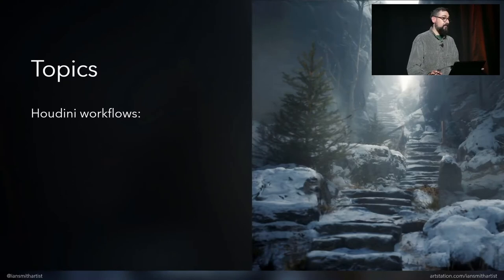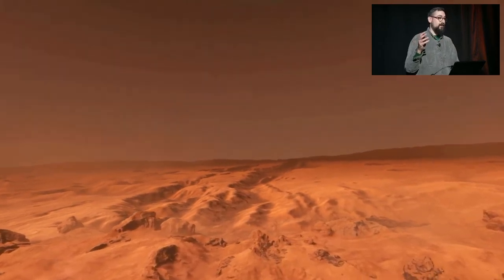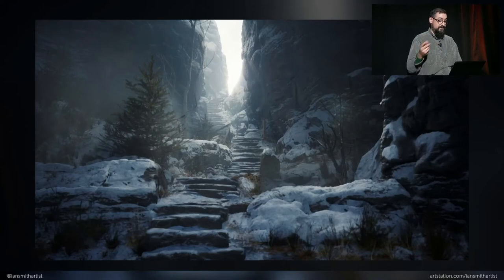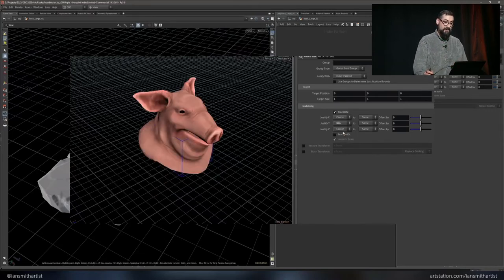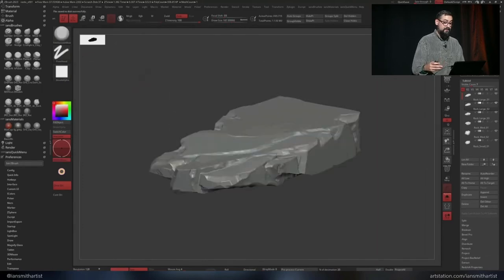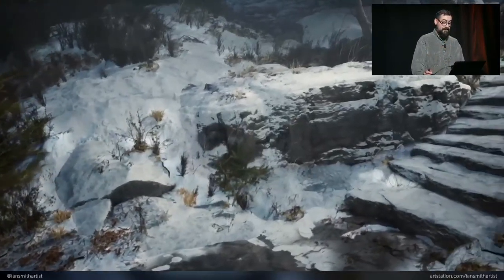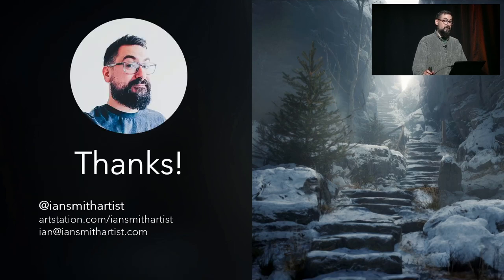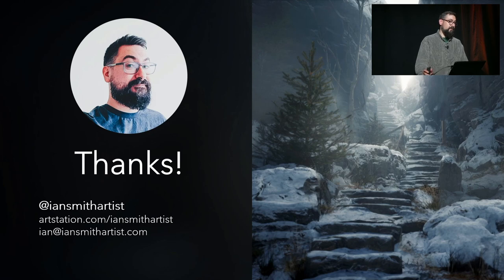Accelerating Workflow: Rapid Iteration with Houdini, ZBrush & Substance | Ian Smith | GDC HIVE 2023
Explore how Houdini, ZBrush, and Substance Painter can be used together to create an efficient workflow for creating environment art. Learn how to leverage Houdini’s procedural capabilities and ZBrush’s sculpting tools to create and refine assets quickly, as well as using Substance Painter for texture creation.

Ian Smith is CG Supervisor at NSC Creative, an award-winning studio specializing in immersive and large format media for VR, Themeparks, Expos and Fulldome. Ian has also developed a number of personal projects in Unreal Engine 5, using Houdini, ZBrush and Substance 3D with a focus on creating detailed environment art using efficient workflows.